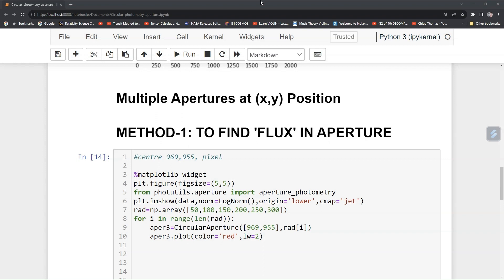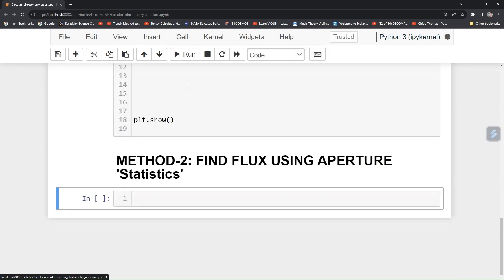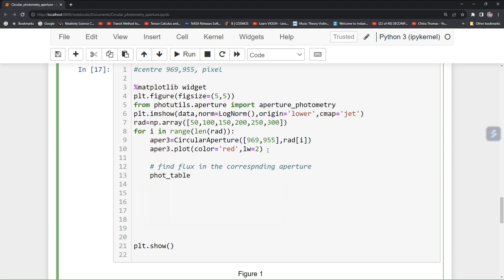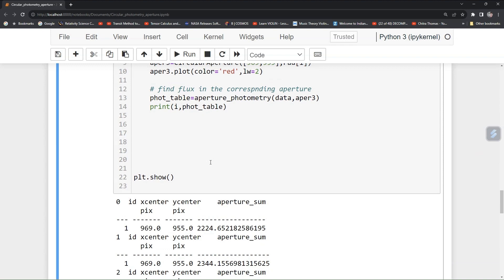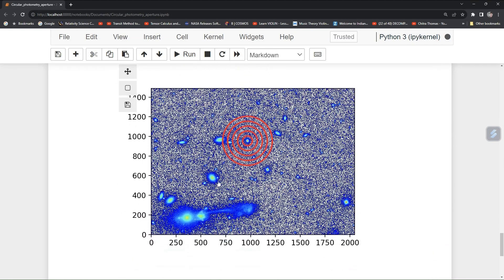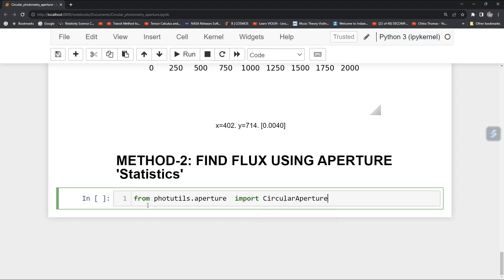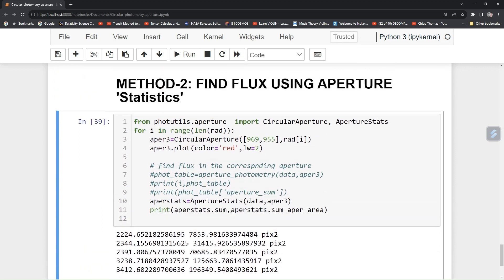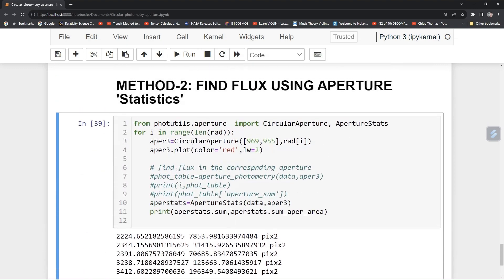PART-5: ASTROPY PHOTUTILS| PYTHON ASTRONOMY| PHOTOMETRY| CIRCULAR APERTURE| FLUX MEASURING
ASTROPY PHOTUTILS| PYTHON FOR ASTRONOMY|  PHOTOMETRY OF STAR GALAXY| CIRCULAR APERTURE| CODING|FLUX MEASURING|